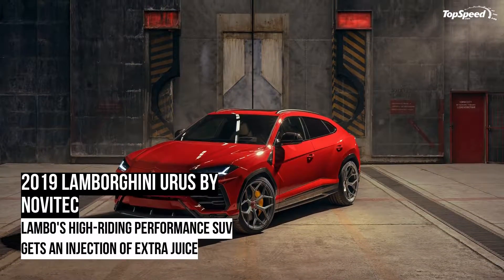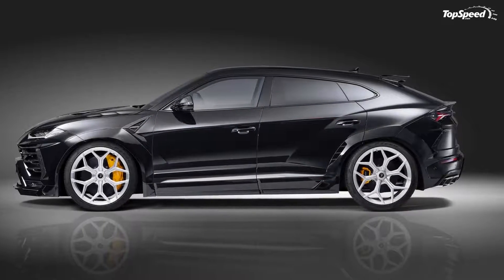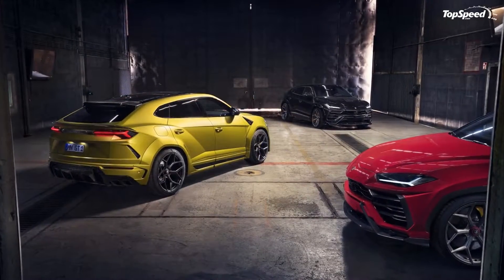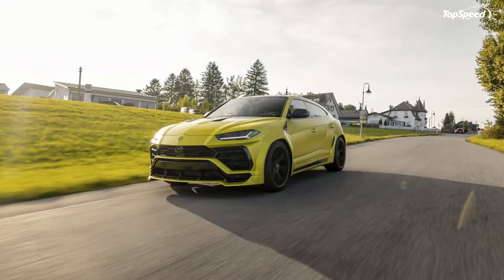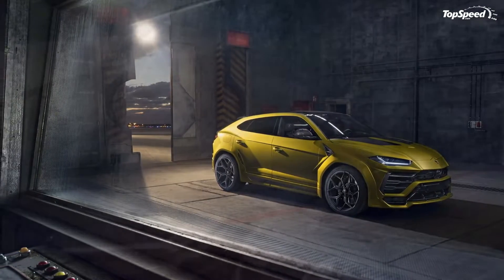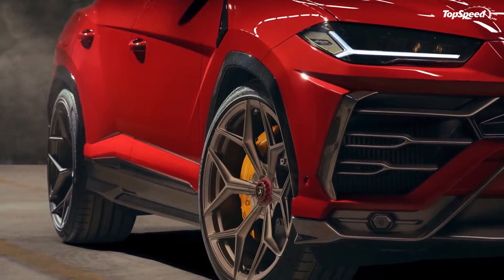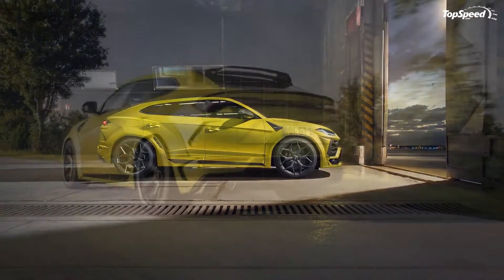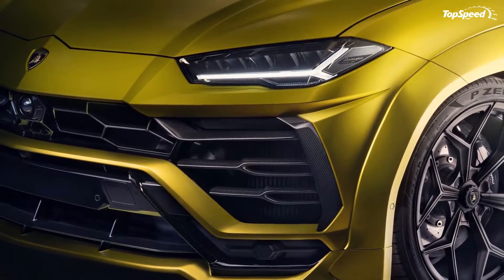2019 Lamborghini Urus by Novitec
Some vehicles don’t need to do anything to stand out. Some just show up and attract attention like a flame attracts moths. The Lamborghini Urus super-SUV is one such vehicle. The Urus stands out on its own in ways very few — if any — SUVs do. Maybe it’s the way it looks, or maybe it’s the Lamborghini badge on its hood. Either way, there’s little you can do to make the Urus stand out even more. Or is there?
Novitec tried to answer that question by creating an aftermarket program that’s specifically dedicated to Lamborghini’s high-performance SUV. The result is like a lot of Novitec’s past tuning programs. It looks meaner and, more importantly, it comes with power and performance upgrades that emphatically cast aside any notion that the Urus can’t stand out more than it already does.